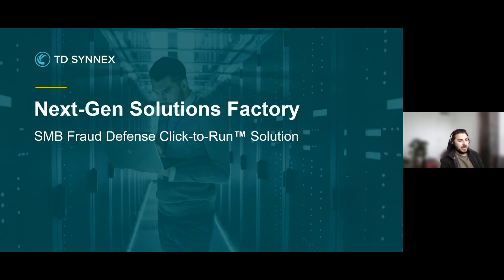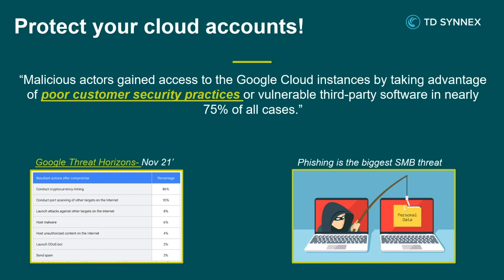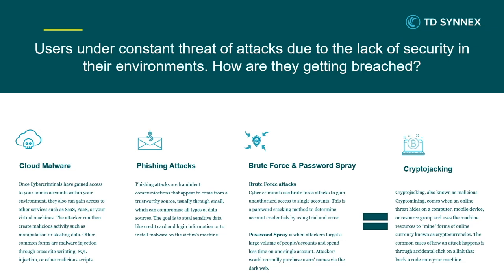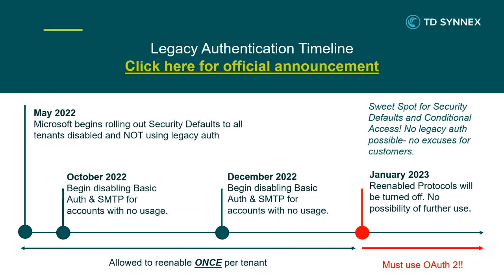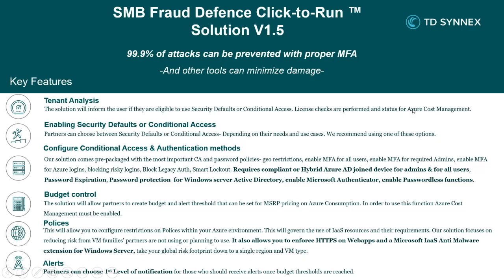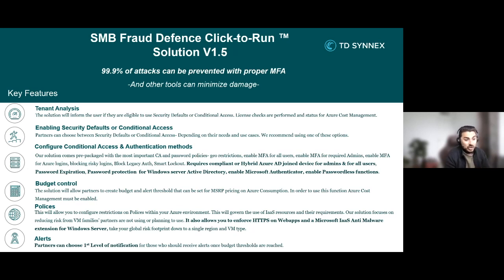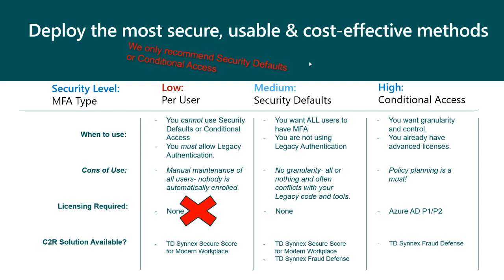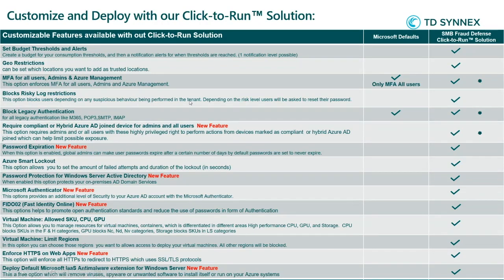Why TD SYNNEX SMB Fraud Defense Click-2-Run Solution?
Data breaches against companies have been constantly on the rise. We have become aware of several cases where hostile parties have caused unreasonably high bills to customers and data breaches with the help of hijacked account information.

This is also referred to as Crypto mining. One way to protect against Crypto Mining is by adapting the TD SYNNEX solution portfolio, which has expanded with a new Azure security enhancing solution called SMB Fraud Defense Click-to-Run™. With this solution, partners can increase Azure security for their own customers and reduce the chance of malicious data breaches in the Azure environments of the customers they manage.